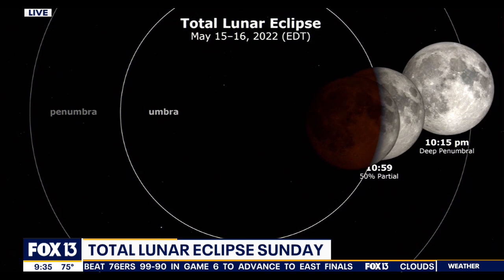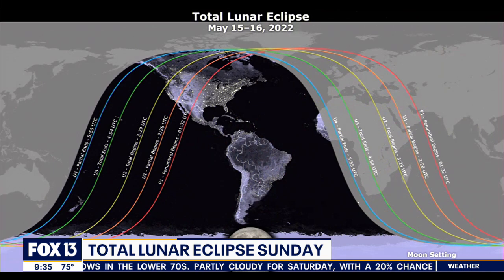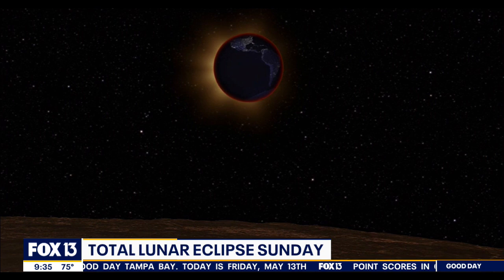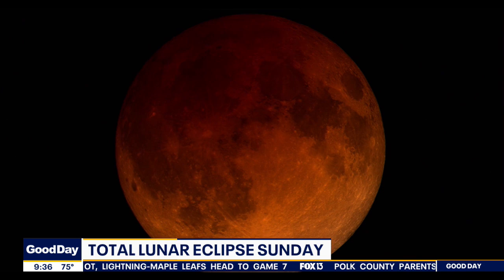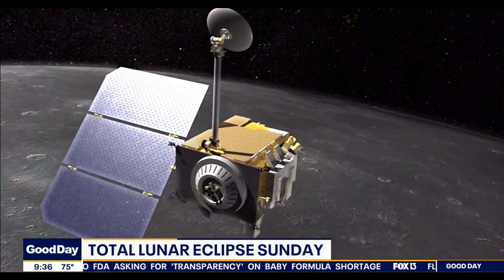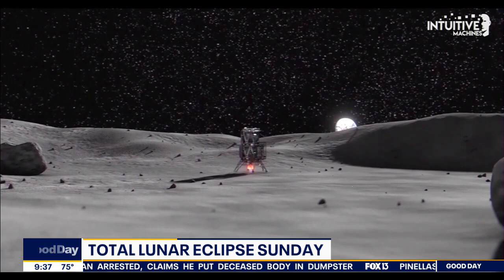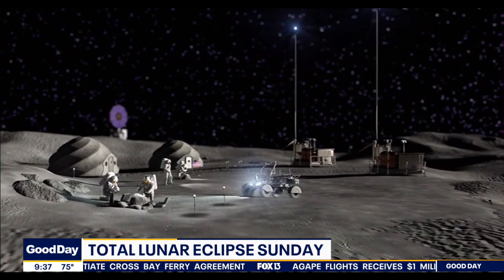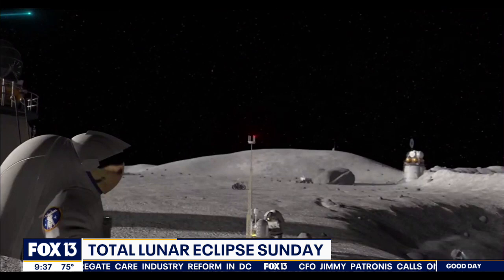'Go Moon!': Top NASA scientist explains wow-worthy lunar eclipse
NASA's Goddard Space Flight Center chief scientist, Dr. James B. Garvin says this weekend's total lunar eclipse will be a celestial event for the ages.